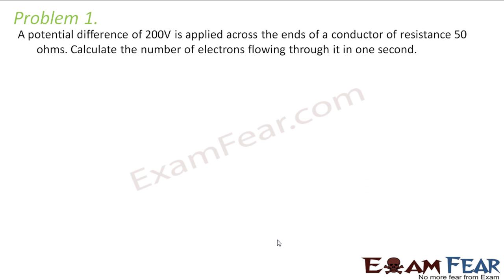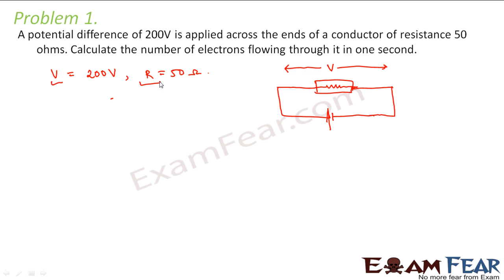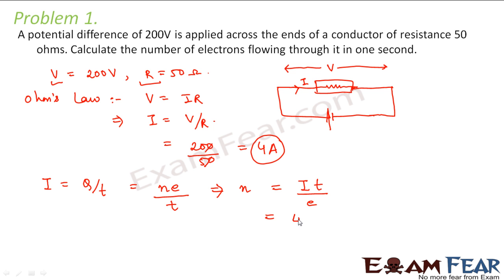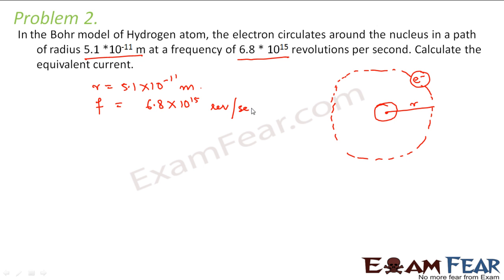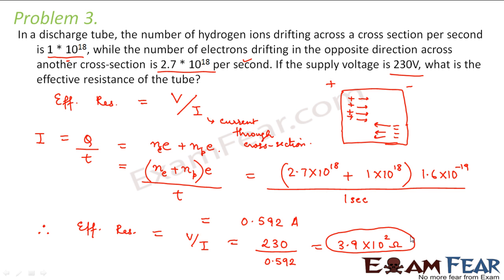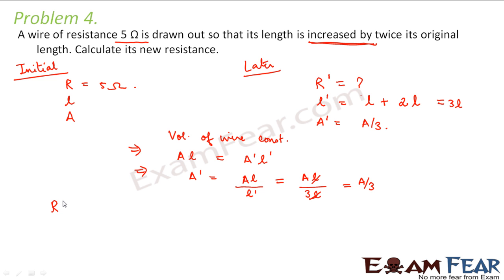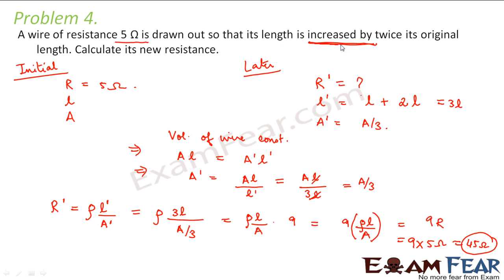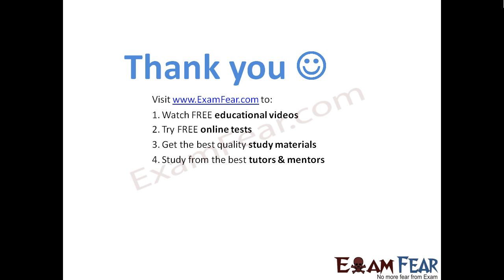Numerical Ohms Law | Current Electricity #19 | Class 12 Physics Chapter 3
CBSE Class 12 Current Electricity | Why study Current Electricity Charges | Numerical Numerical Ohms Law